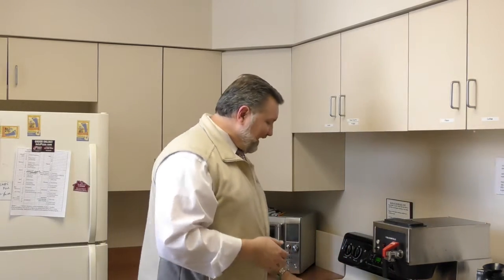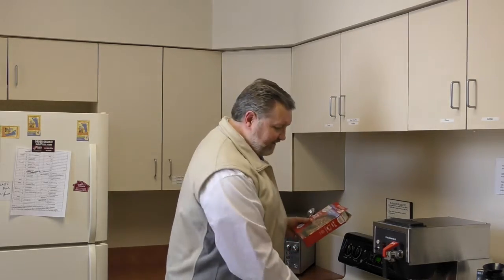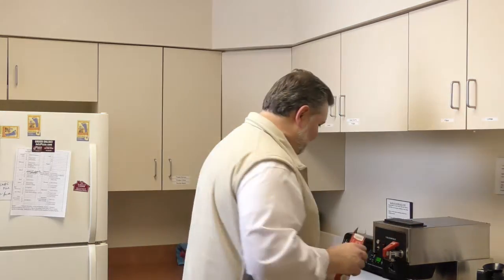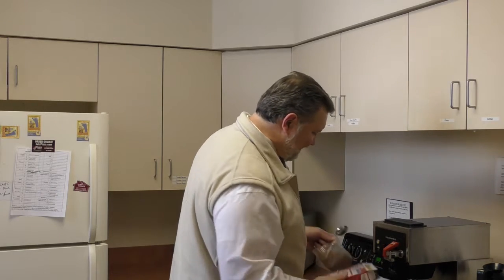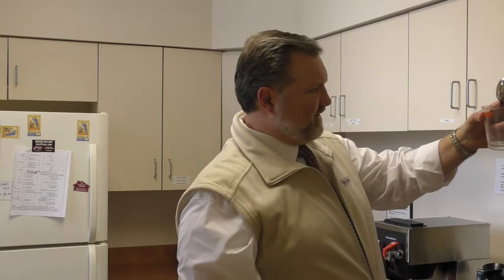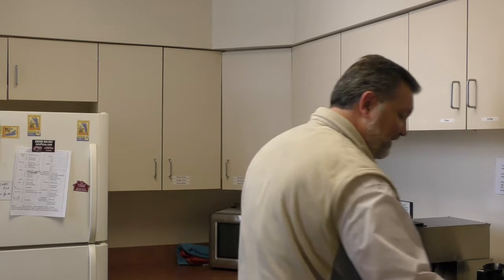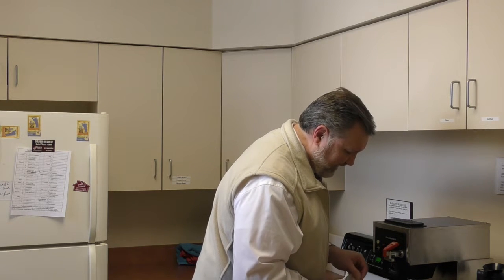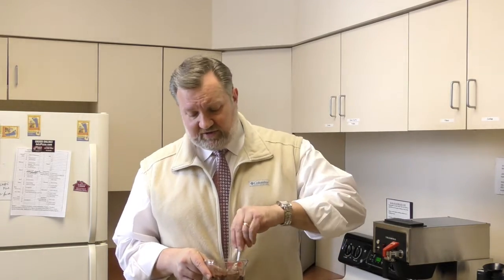Children's Message Feb 14 21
First English Evangelical Lutheran Church (FEELC) in Grosse Pointe Woods (GPW)